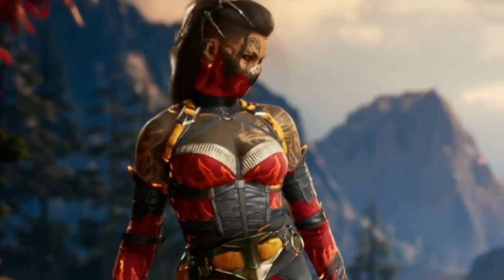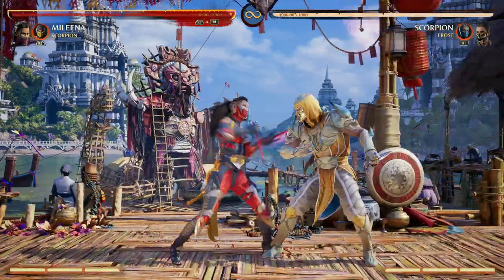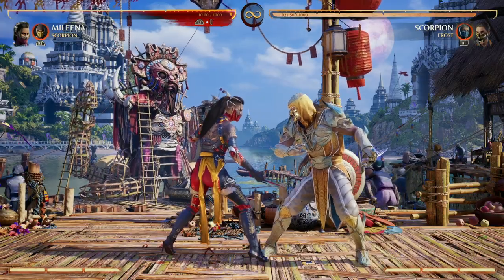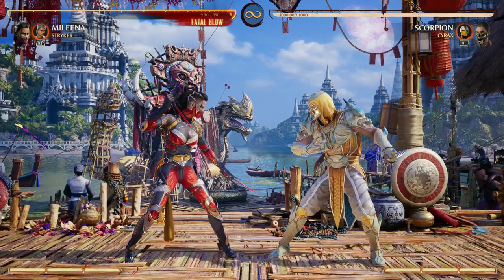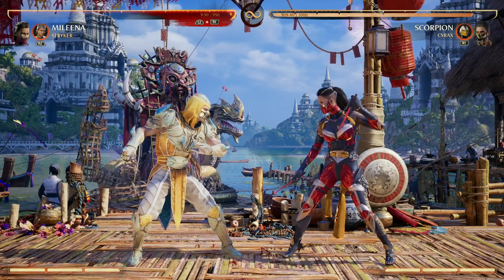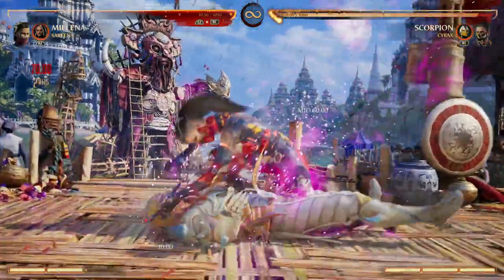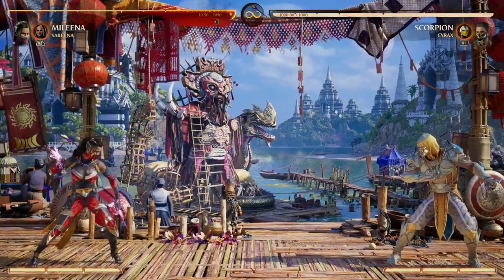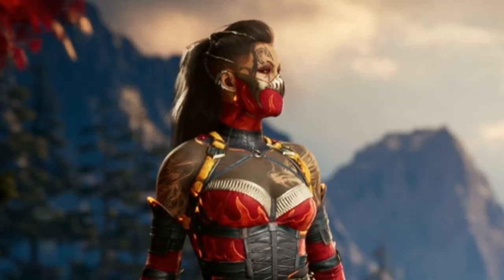The Best Kameos for MILEENA | Mortal Kombat 1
In this captivating video, we explore the optimal Kameo character choices to pair with the amazing character that is MILEENA.
Join us as we embark on a journey through Mortal Kombat 1, uncovering the hidden potential and devastating combinations that arise when MILEENA joins forces with select Kameo characters. We'll delve into the intricacies of their abilities, playstyles, and why they make a perfect match for MILEENA.
Discover the ultimate allies that enhance MILEENA's strengths and cover his weaknesses. From lightning-fast fighters to heavy-hitting powerhouses, we leave no stone unturned in our quest to find the ideal partners for MILEENA's playstyle.
Throughout the video, we provide in-depth analysis and reasoning behind each character's compatibility with MILEENA. Learn the nuances of their move sets, special abilities, and witness firsthand how they synergize with MILEENA's playstyle, allowing you to dominate your opponents in Mortal Kombat 1.
Whether you're a seasoned Mortal Kombat player or new to the franchise, this video offers valuable insights and strategies to elevate your gameplay. Dominate your foes as we guide you through the best Kameo character options for MILEENA in Mortal Kombat 1.